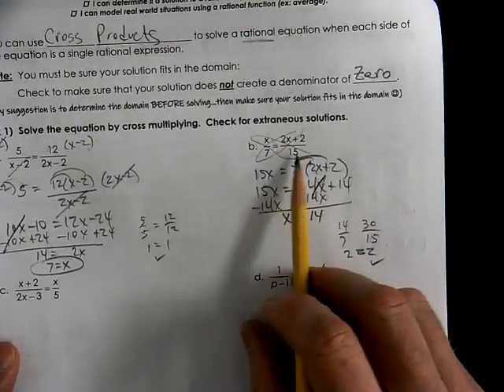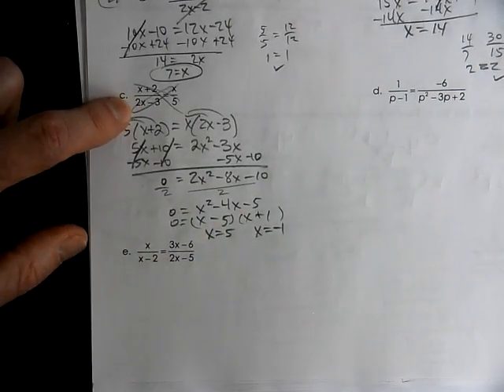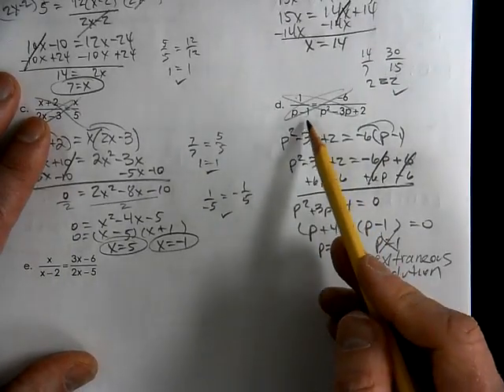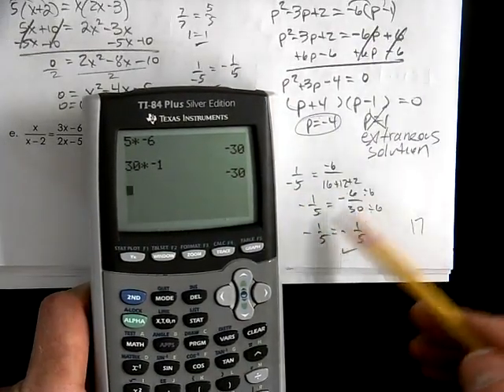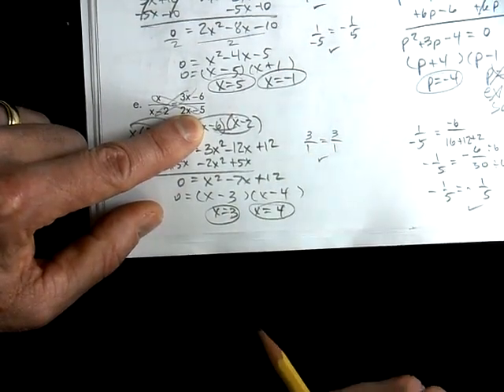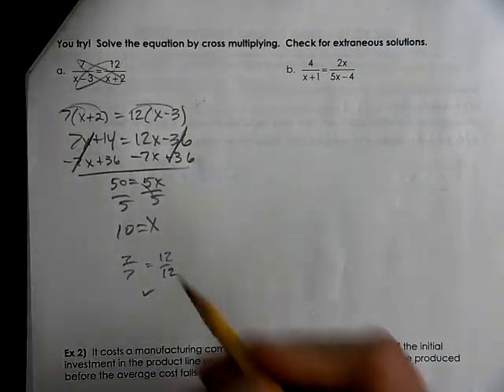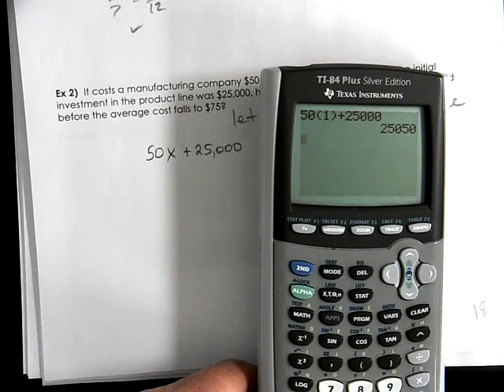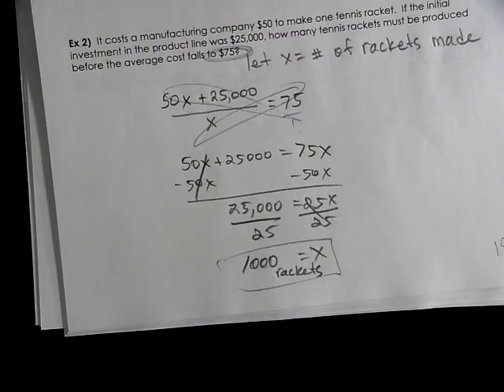A2T 3C 1a Solve Rational Equations with Cross Products